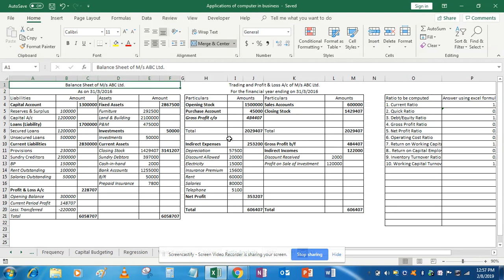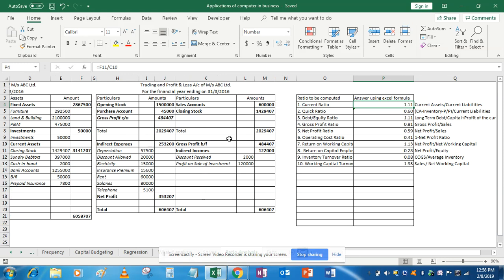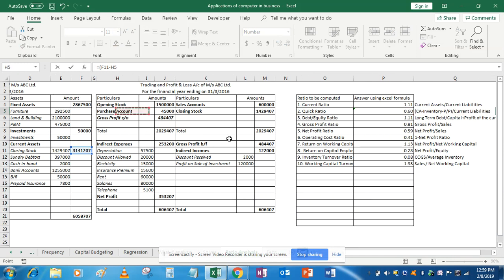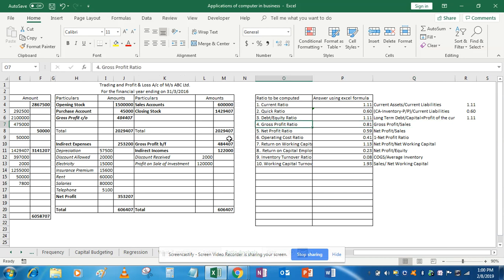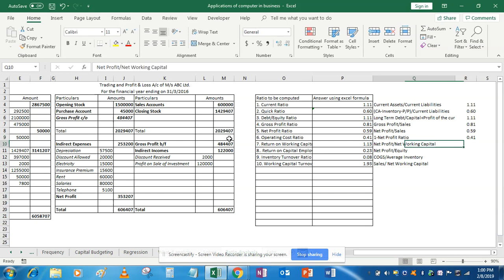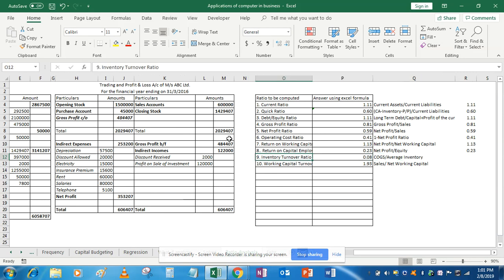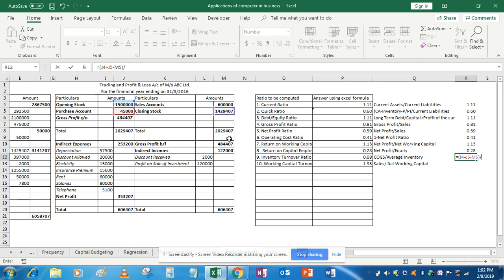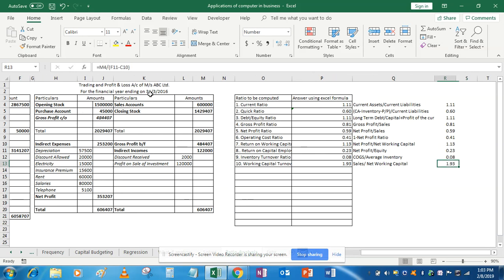What is Ratio Analysis?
In this video tutorial you will be able to understand the basic financial accounting ratios, and how can we calculate them with the help of excel